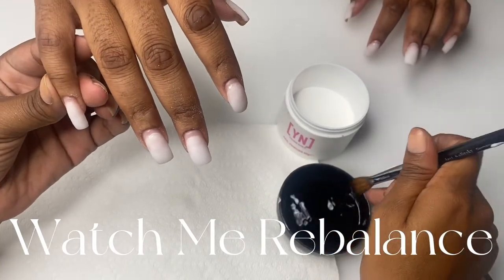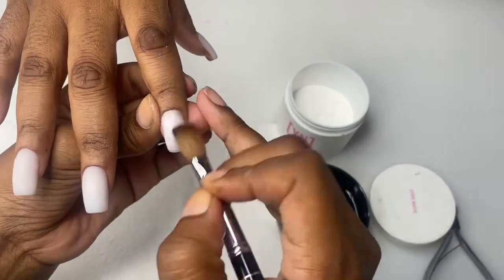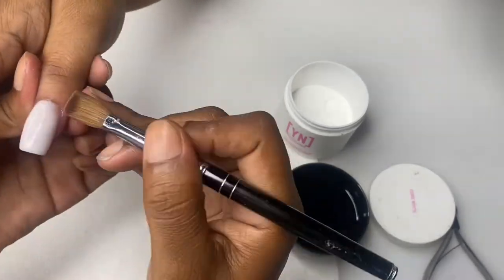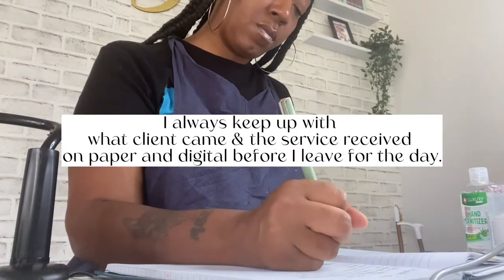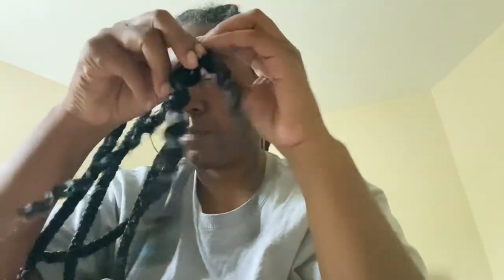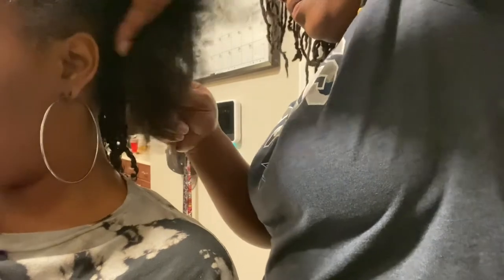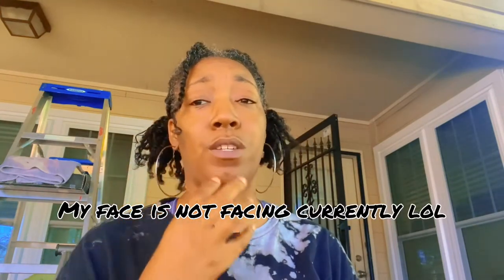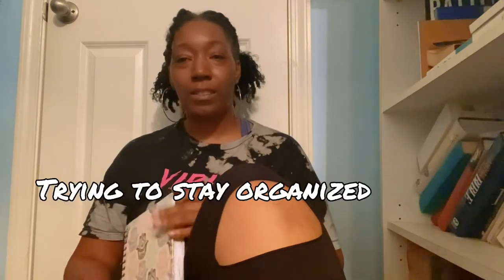Nail Tech Vlog / Quick Rebalance / Day to Day Updates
Make sure you are following me on Instagram and TikTok @nailedbyemoridenim

Here is a link to the shop I get my nail tips from off Etsy.